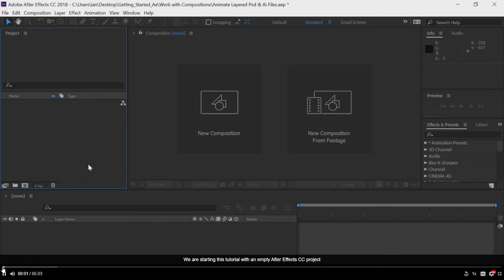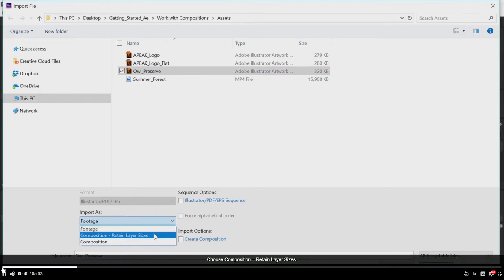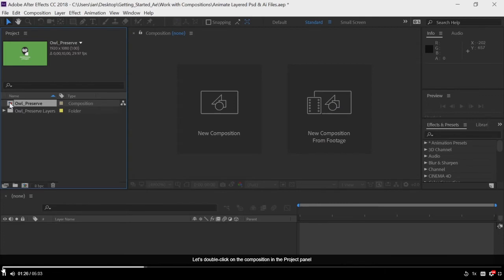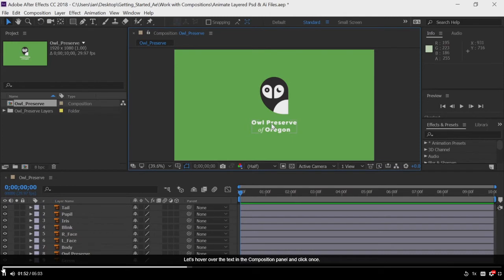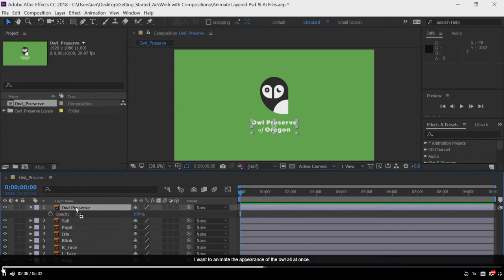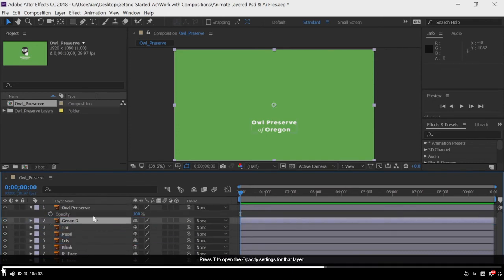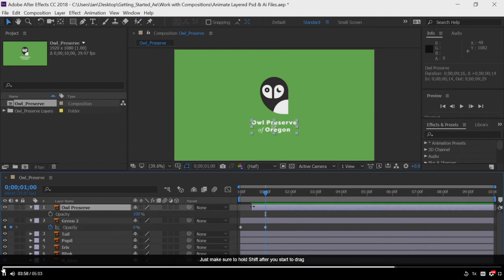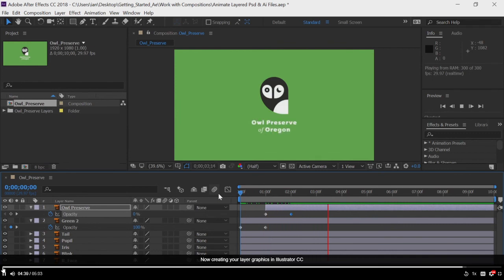Animate layered Adobe Illustrator and Adobe Photoshop documents